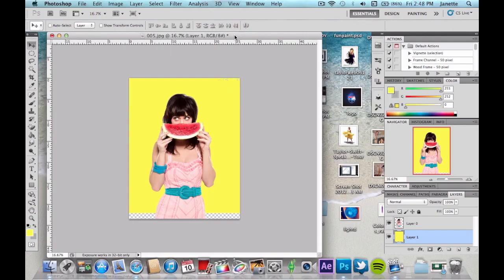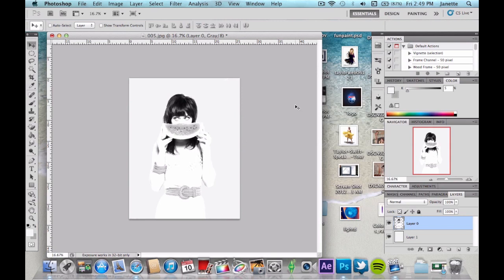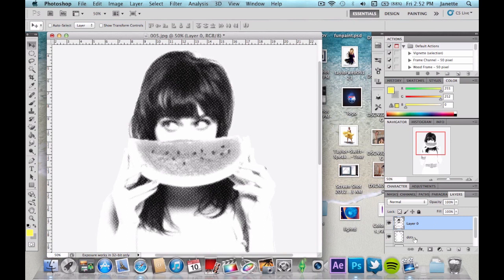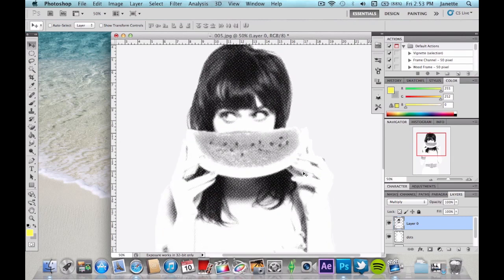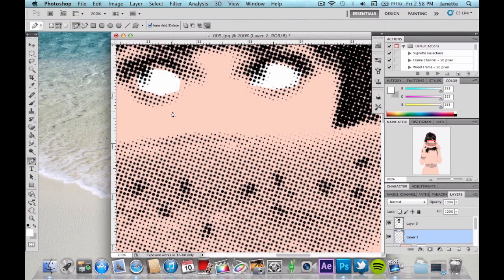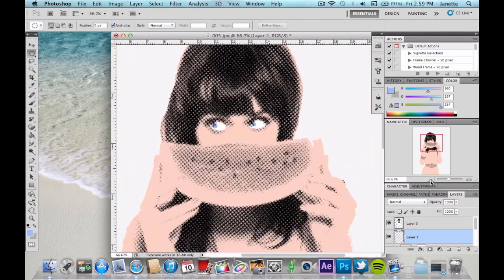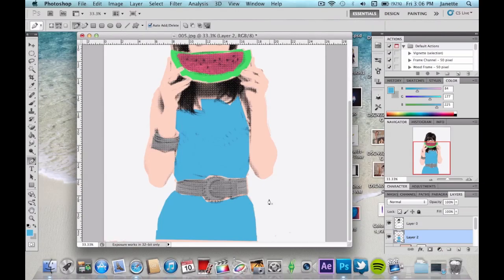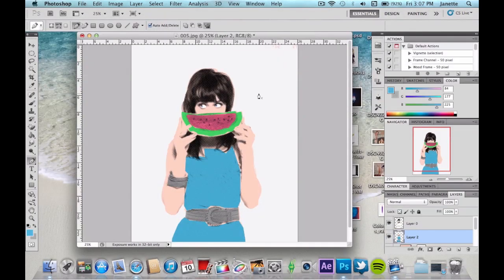comic photo effect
today we are going to be creating a comic book like photo effect!